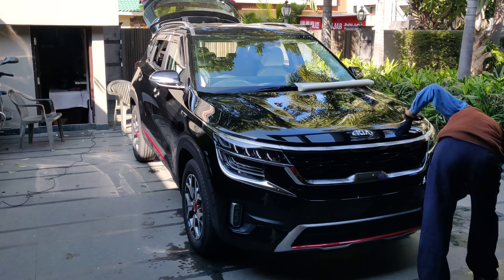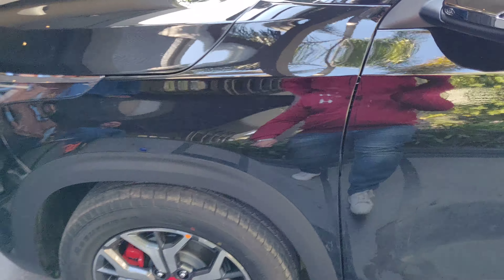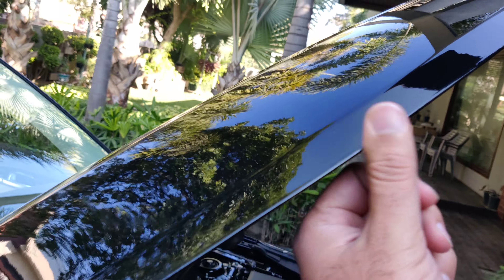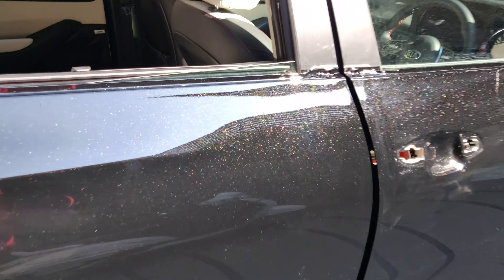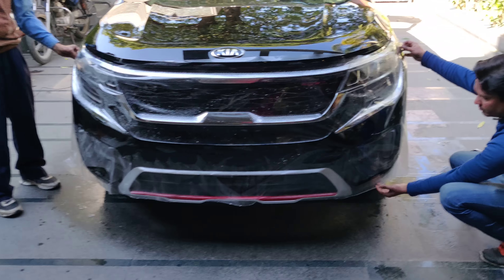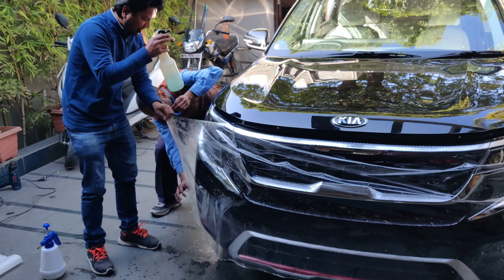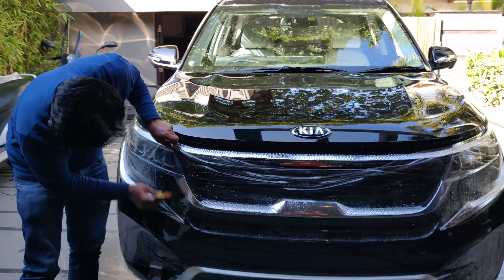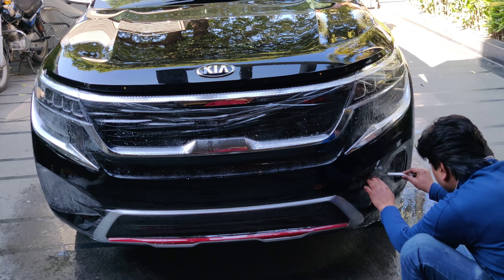KIA SELTOS GOT PROTECTED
KEEP SUPPORTING
ParasMakkar :- on YouTube